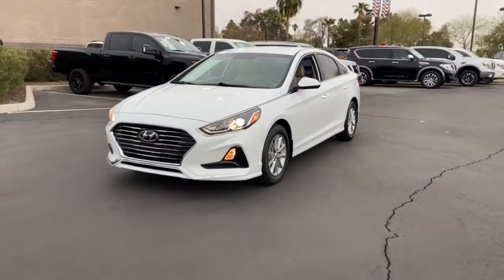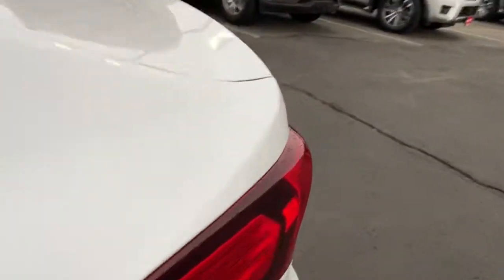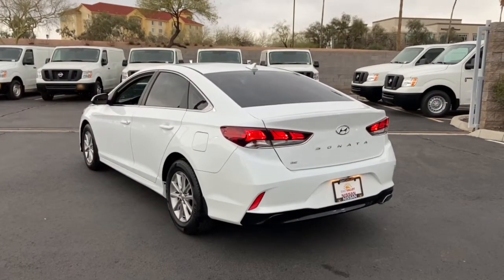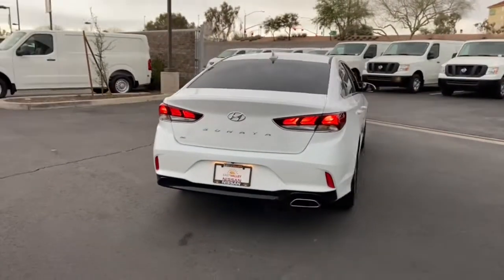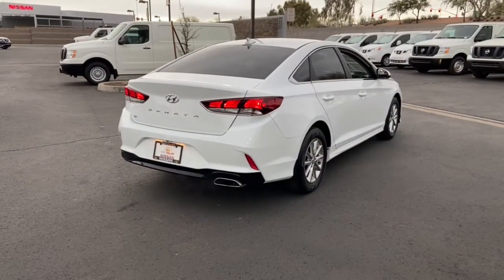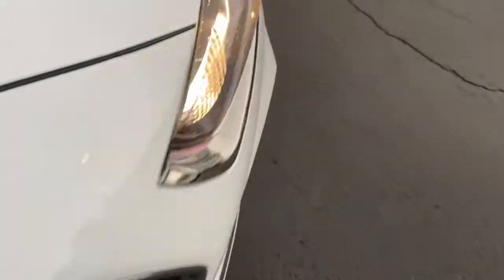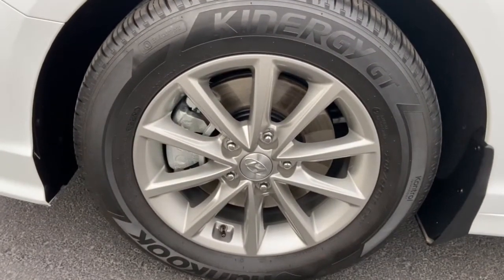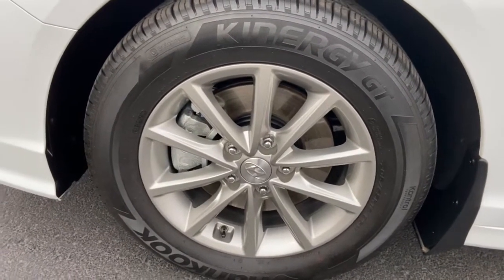2019 Hyundai Sonata Phoenix, Mesa, AZ LN717987A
Quartz White Pearl Used 2019 Hyundai Sonata available in Phoenix, Arizona at East Valley Nissan. Servicing the Mesa, AZ area.

Beige w/YES Essentials Premium Cloth Seating Surfaces. CARFAX One-Owner. Clean CARFAX. 2019 Hyundai Sonata SE SEFWD 6-Speed Automatic with Shiftronic* Internet pricing is good for retail transactions only and is only available for prime lender financing (620 + FICO score) through Used Cars. Financing not obtained through nissan, non-prime and cash transactions will result in an increase in price of $1000.00. All prices plus tax, title, license and doc fee. Any and all transactions must in Maricopa County in Arizona. Second key, floor mats and owners manual may not be available on all pre-owned vehicles.While every reasonable effort is made to ensure the accuracy of this data, we are not responsible for any errors or omissions contained on these pages. * Here detailed price does not include any taxes, fees or other charges. Pricing and availability may vary based on a variety of factors, including options, dealer, specials, fees, and financing qualifications. Consult your dealer for actual price and complete details. Vehicles shown may have optional equipment at additional cost. * Images, prices, and options shown, including vehicle color, trim, options, pricing and other specifications are subject to availability, current pricing and credit worthiness. * In transit means that vehicles have been built, but have not yet arrived at your dealer. Images shown may not necessarily represent identical vehicles in transit to your dealership. See your dealer for actual price, payments and complete details. Odometer is 21010 miles below market average! 26/35 City/Highway MPG